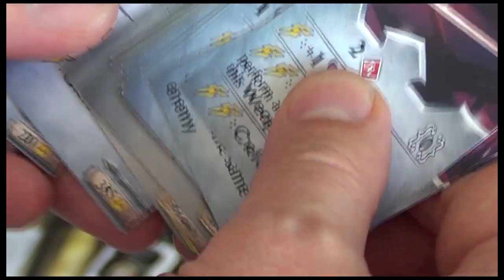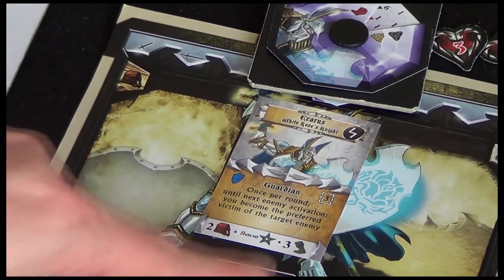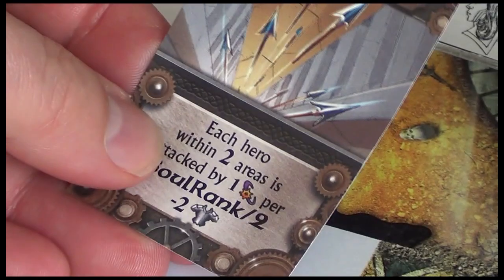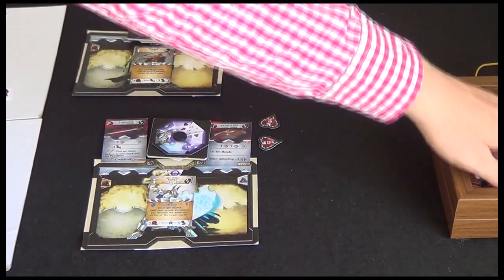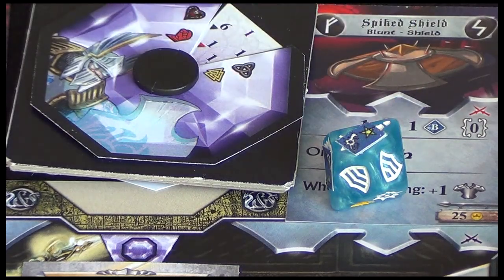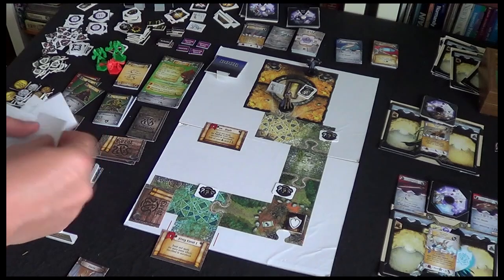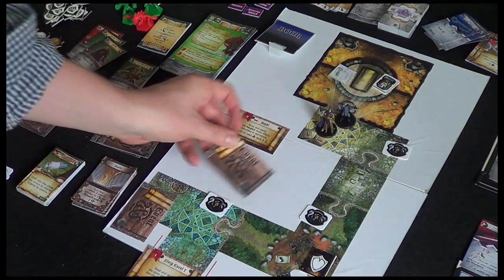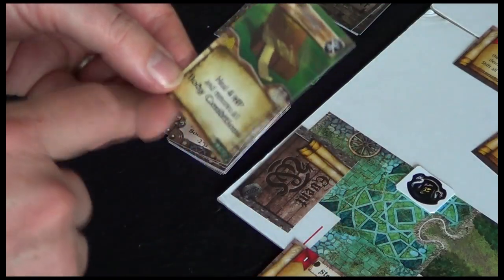Sword & Sorcery - PREVIEW : PART1